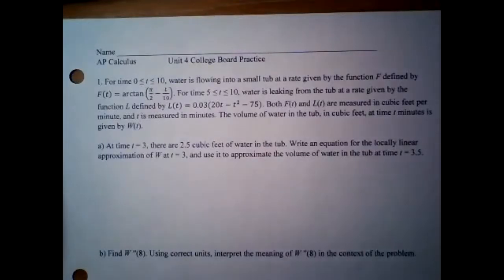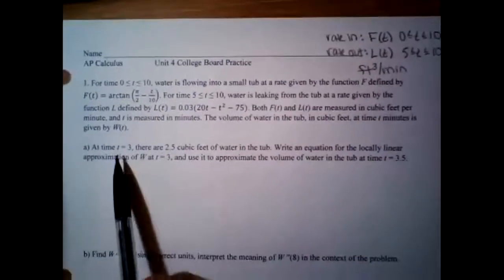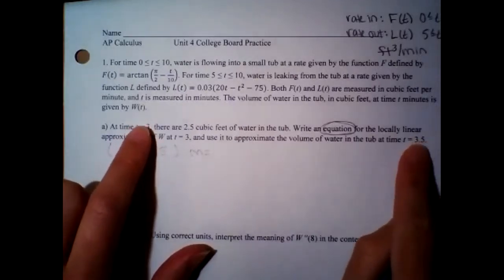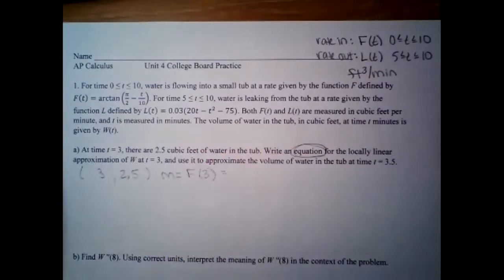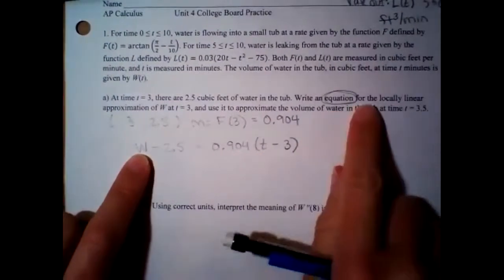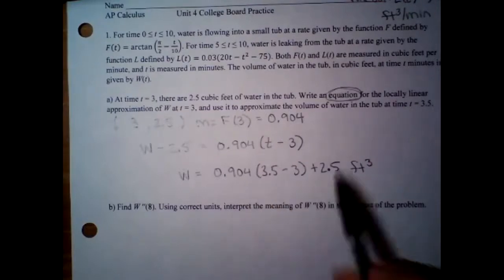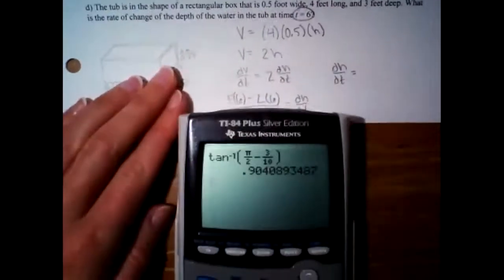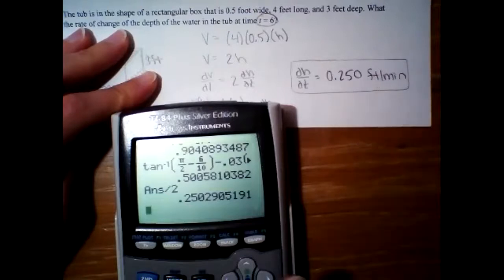going over unit 4 AP review